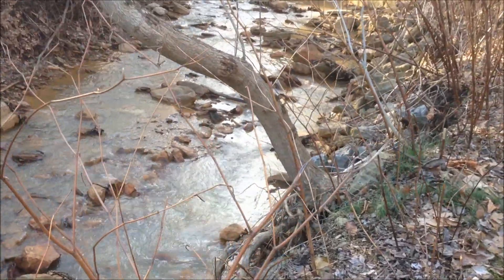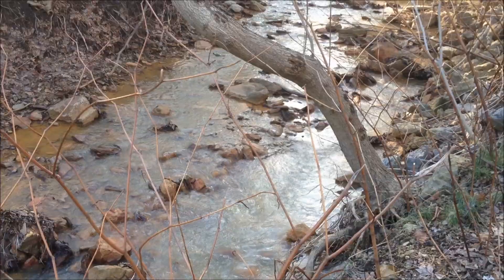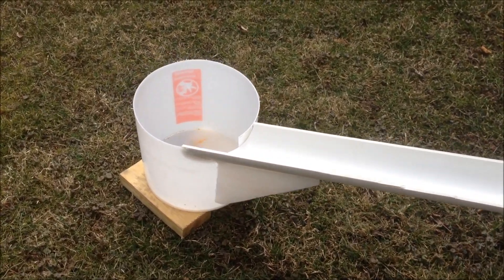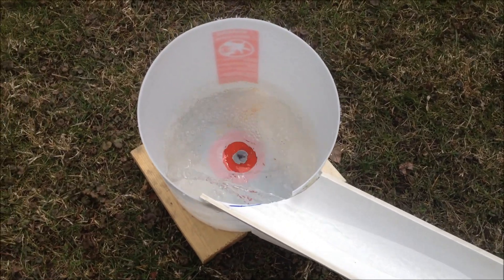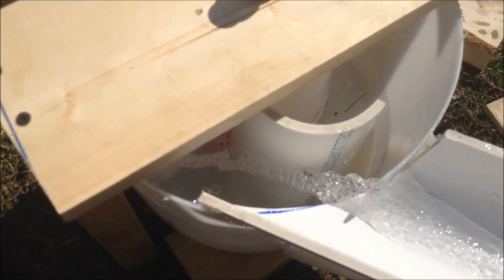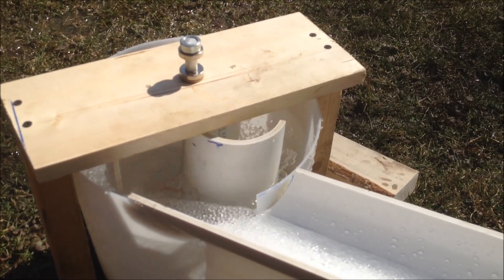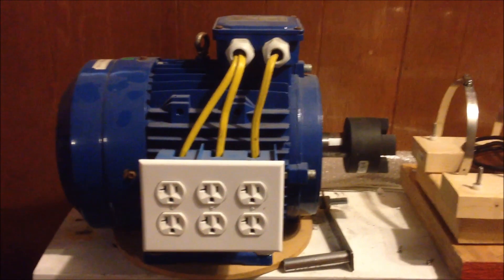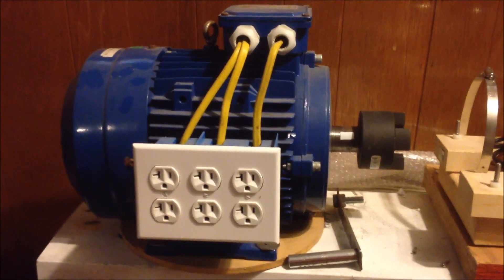100% off Grid how to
A way to Be 100% off the grid with a low water flow you do not have to Dam up a creek you use the Natural water flow it will produce enough power not only for your lights but heating and cooling